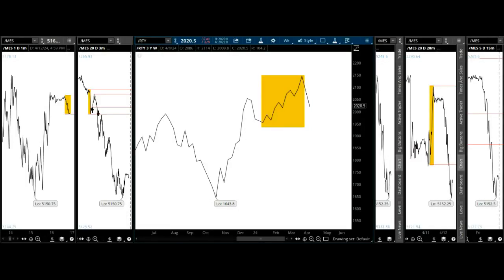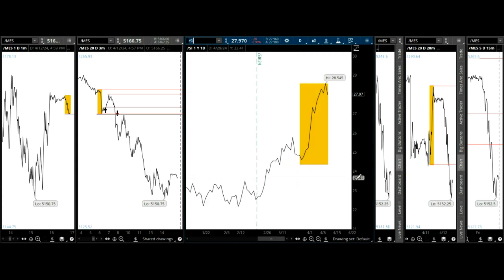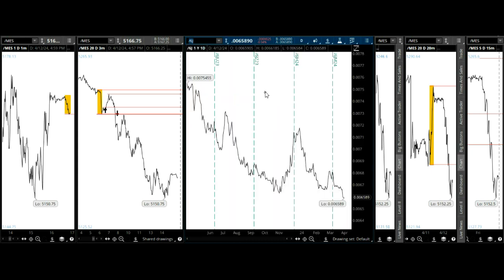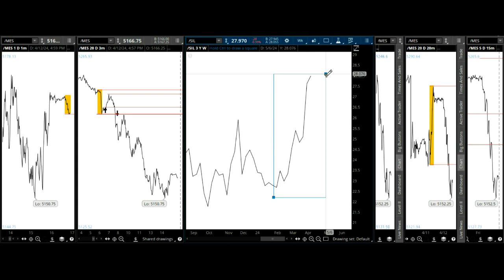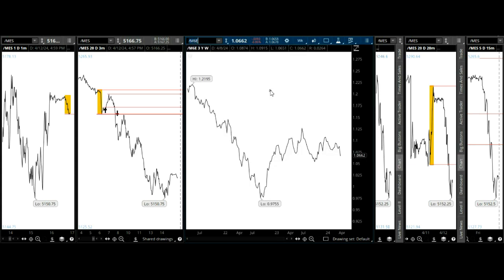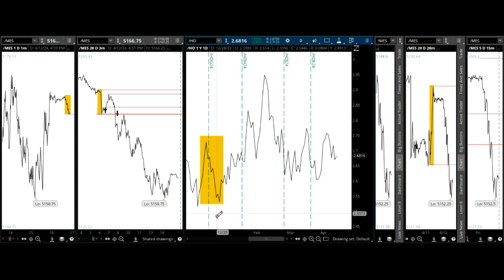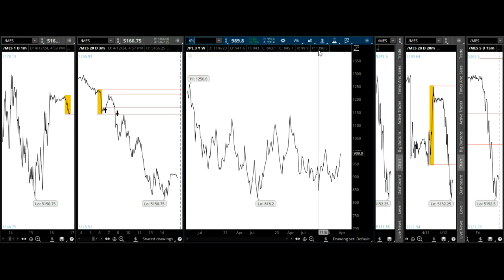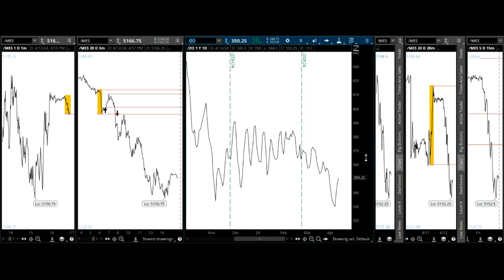Searching for a trade, fractal mining for growth or decaying turns.